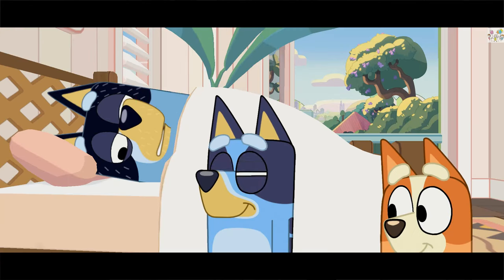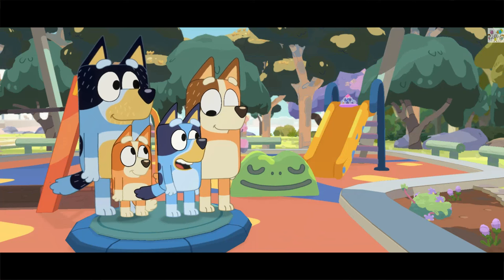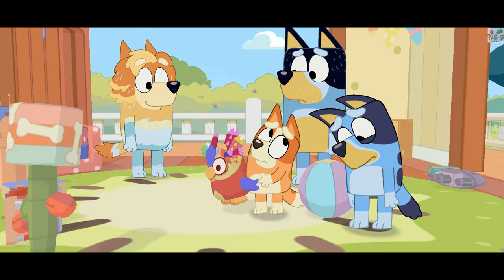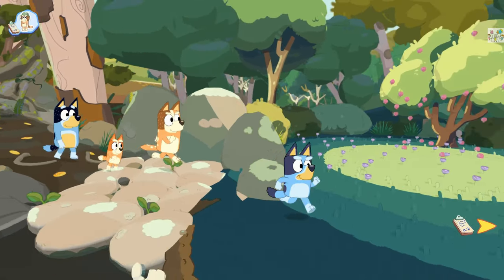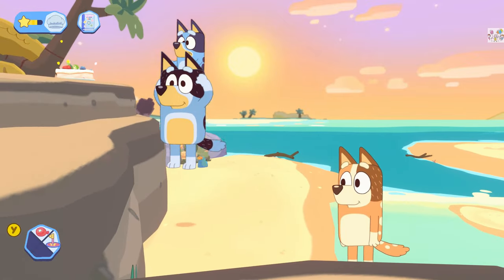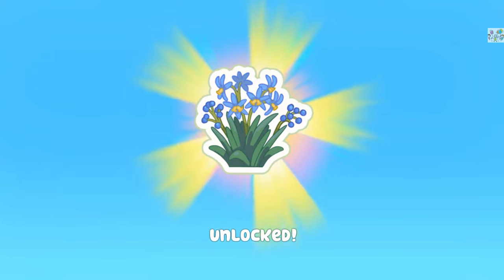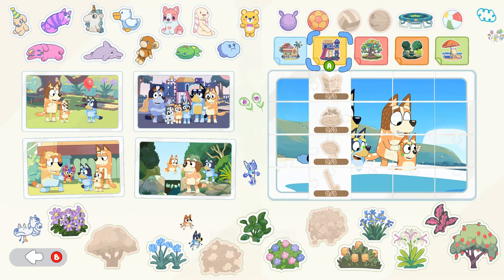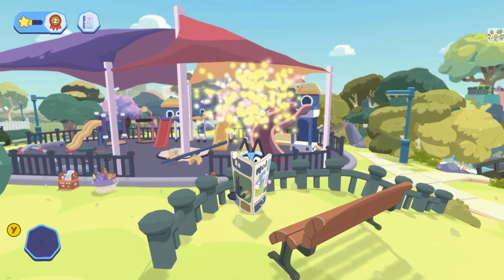Bluey: The Videogame/FULL GAME/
Bluey: The Videogame/FULL GAME/ 100%
►Channel:  @sweetvibetv
A lot of interesting things are waiting for you